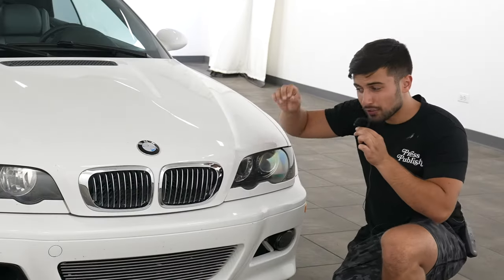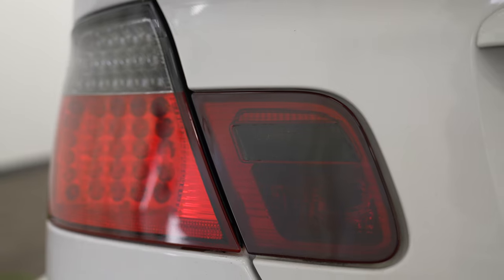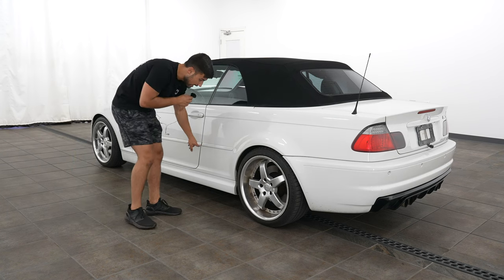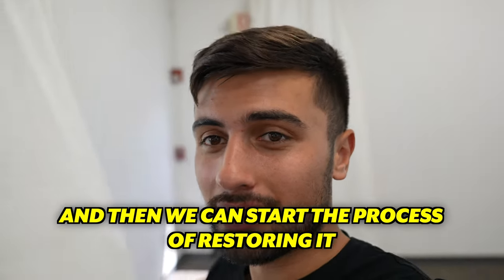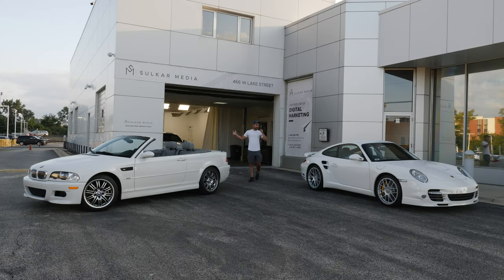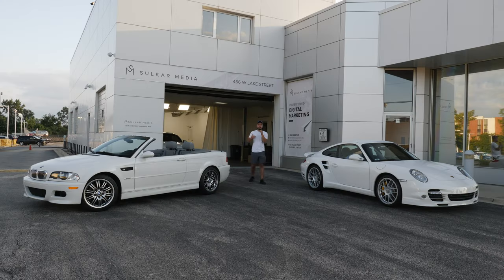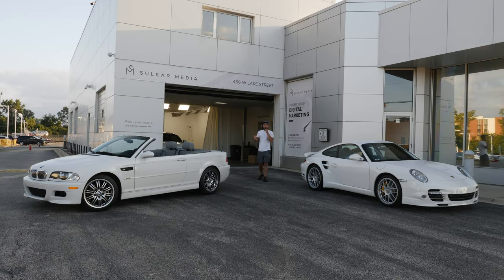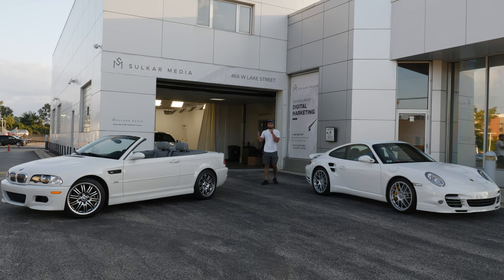Making A 20 Year Old BMW M3 New Again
📲Follow Sulkar Media on Instagram for more automotive, lifestyle & business content! @SulkarMedia

My Camera
My Lens